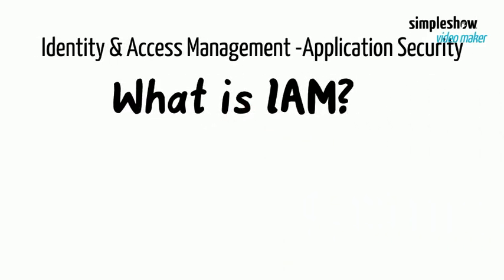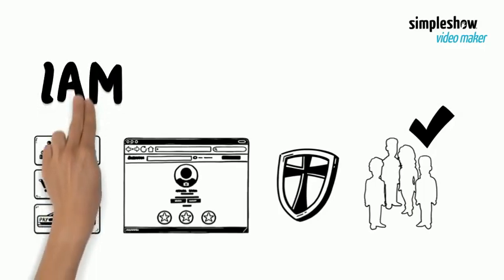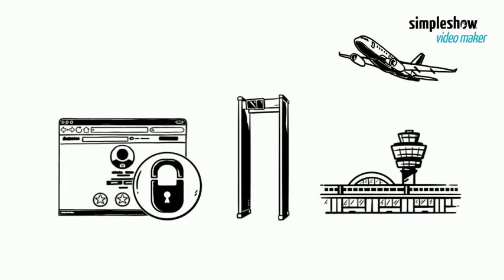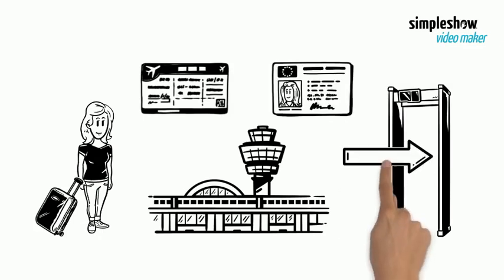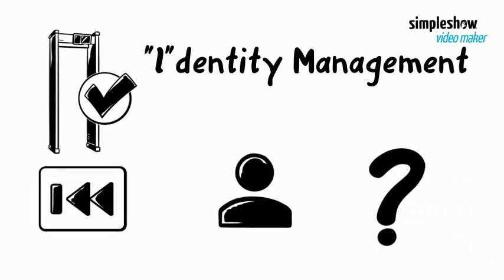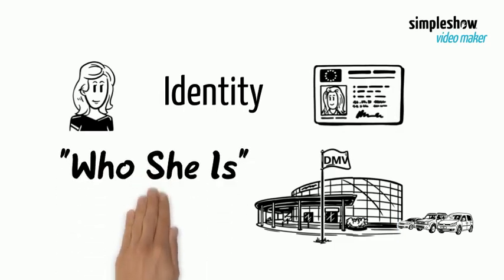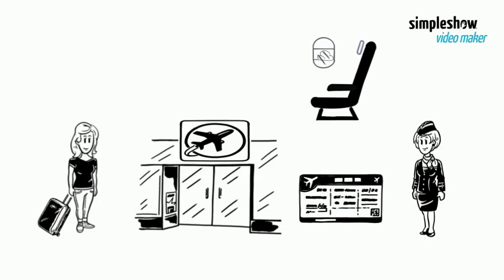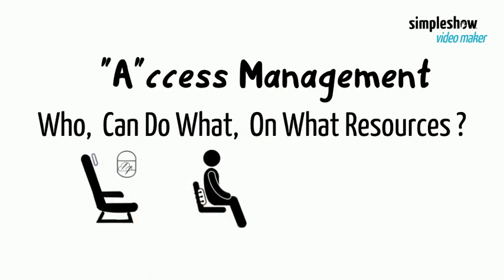WHAT IS IAM? Identity & Access Management Explained in Simple Story!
What is I.A.M? What is IDENTITY? What is ACCESS?  Authentication vs Authorization - What are the differences🤔?

Welcome to the COMLEX world of APPLICATION🔒SECURITY! No worries! You will get them ALL, SIMPLY from this 3-minute short STORY of your OWN life: your IAM in the Airport😎...

There are many different IAM industry practices and products in the market. For example, check out this guide to see how IAM works in the e-commerce world
Also try out some easy-to-use IAM products by yourself:

Want to know how I created this amazing simple and cool technology explainer show😎? Check this out:

Just remember: IAM - Right Access, to Right People, to Right Resources

Hi🖐, I am Della,

I am an IT professor, certified IT professional, and Learning Designer.
I want to help you understand IT work, understand IT career, in a simple and fun way!

Yes, "it" is complicated. But you can understand, one story at a time, and have fun! 😄